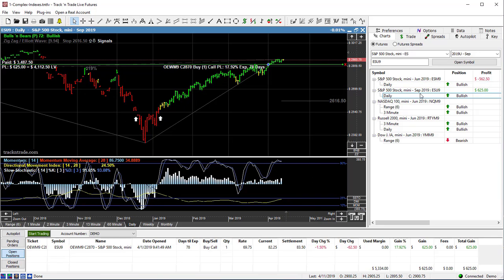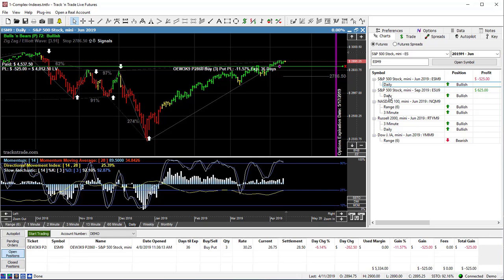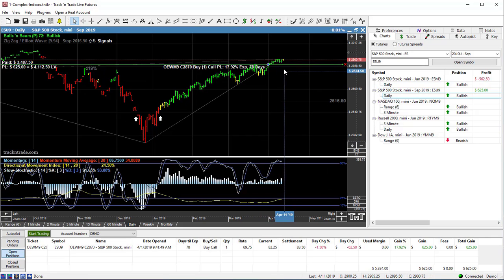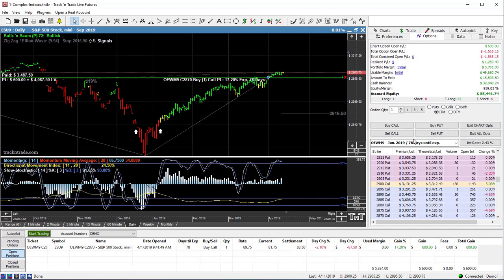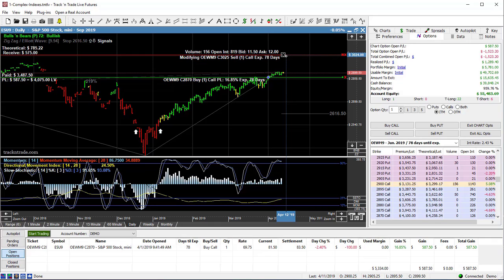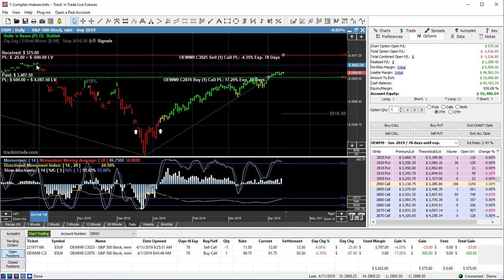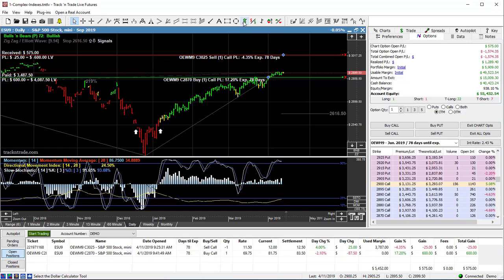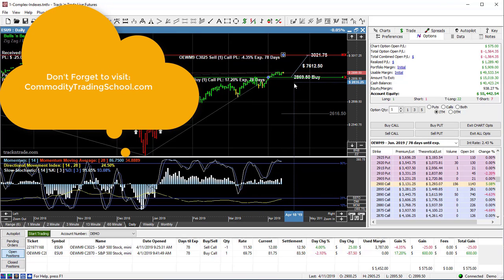Options Calendar Spread; S&P500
Let's trade an Options Calendar Spread, and then sell some premium against our position.  Watch and learn.